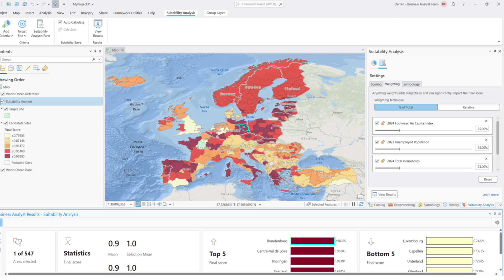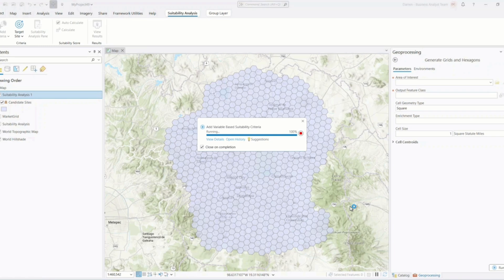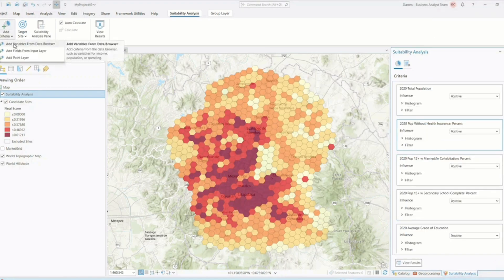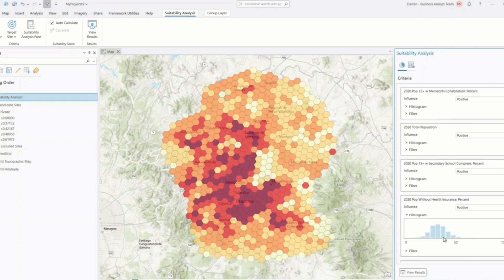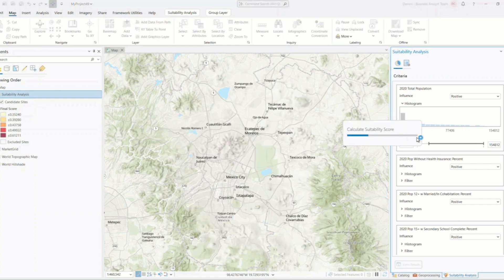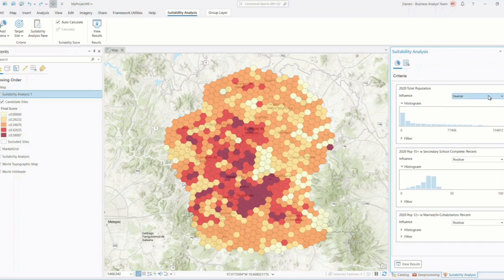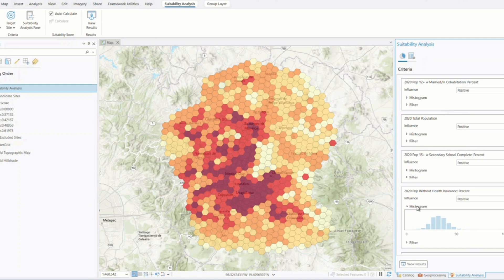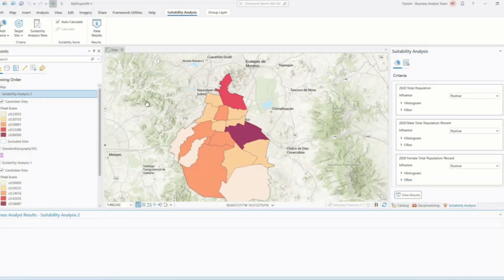🔥 ArcGIS Pro 3.5 Suitability Analysis Improvements | Weighted Overlay, and Performance Boost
Discover the powerful new Suitability Analysis improvements in ArcGIS Pro 3.5! 🚀 Whether you’re working in urban planning, environmental assessment, site selection, or conservation, this video walks you through everything you need to know about the enhanced Suitability Modeler in the latest ArcGIS Pro update.

📌 What You’ll Learn in This Video:
✔️ New Suitability Modeler user interface improvements
✔️ Faster weighted overlay and criteria configuration
✔️ Advanced exclusion and masking tools
✔️ Improved model sharing and export capabilities
✔️ Enhanced symbology and visualization
✔️ Real-world applications for planners, GIS analysts, and decision-makers

🧠 Suitability analysis is a crucial part of spatial decision-making. With ArcGIS Pro 3.5, Esri has made it easier, faster, and more intuitive to find the best locations based on your GIS data.

💬 Got questions about suitability modeling? Share them in the comments — we respond to every question!

🔗 Official Blog Post from Esri:
Suitability Analysis Improvements in ArcGIS Pro 3.5